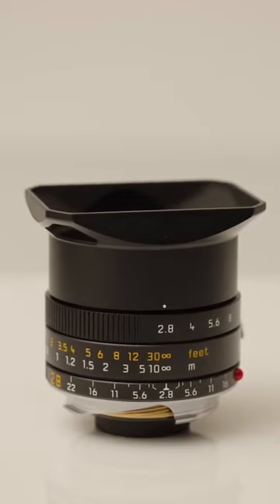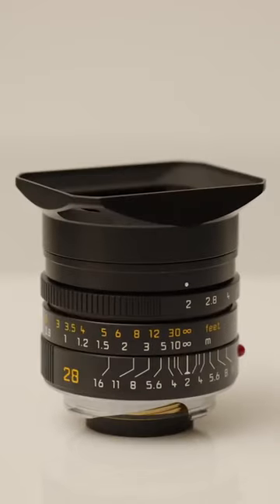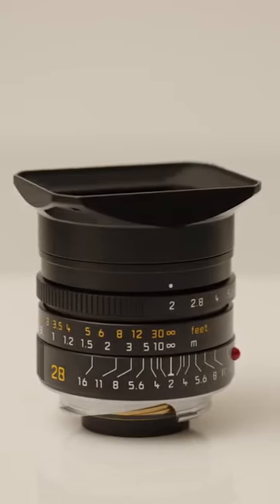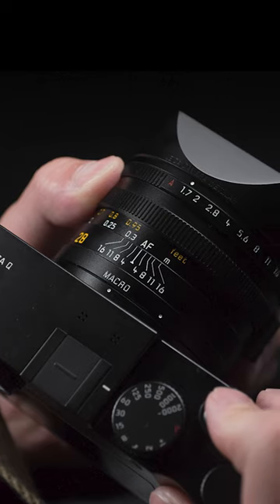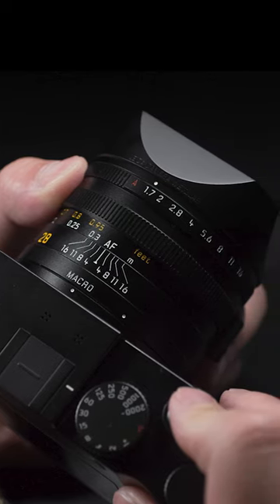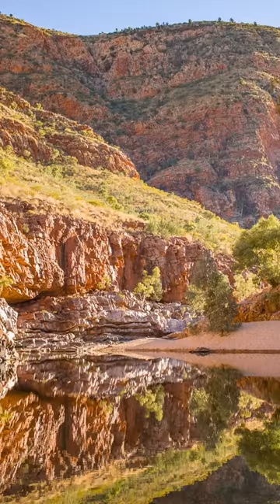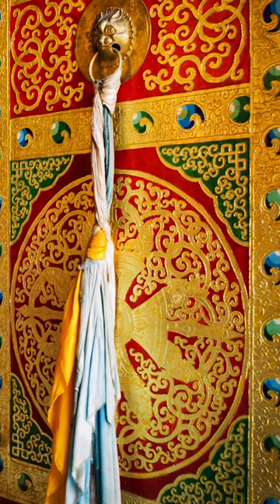Do You Know About This PERFECT Camera?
Leica has finally launched the highly anticipated update to its popular Q series, Leica Q3. For the first time, the manufacturer has chosen to prioritize functionality and convenience over its usual aesthetic. This has led to a camera design that may not be as visually appealing to some, but Leica Q3 the ideal choice for photography enthusiasts who use it for everyday purposes.